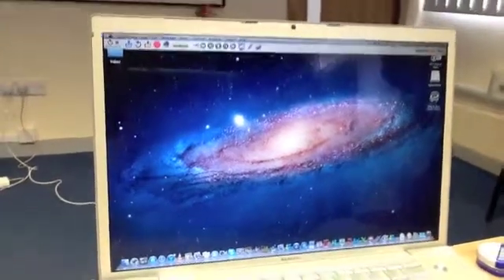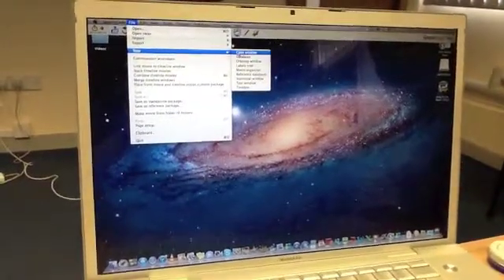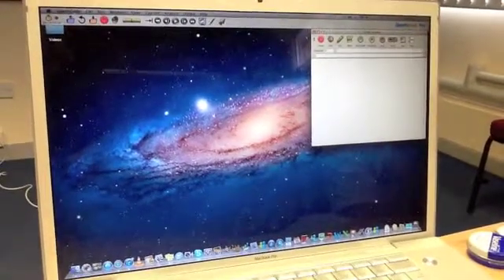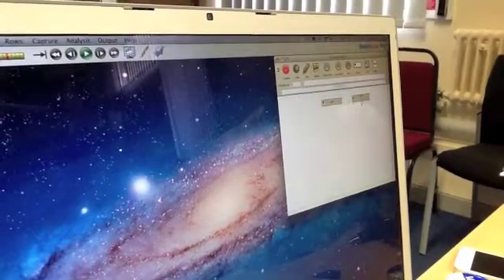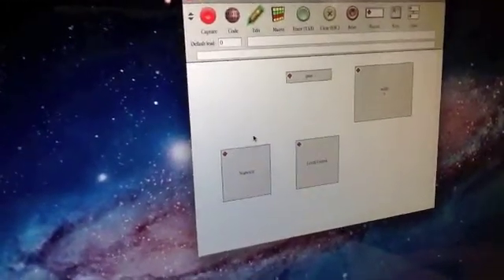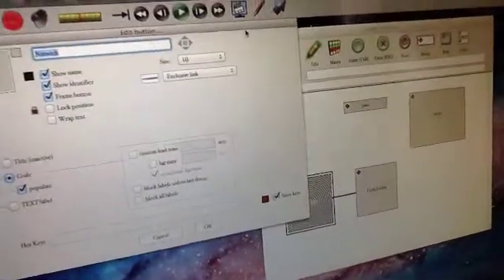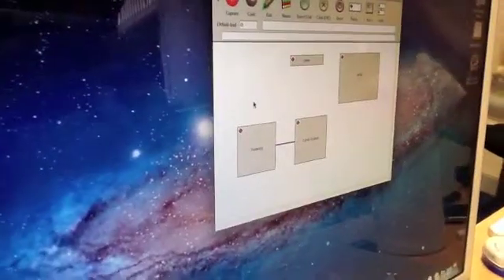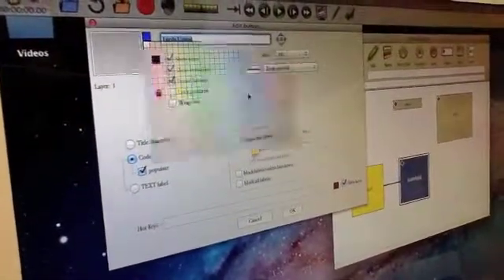Sportscode Brief intro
Sports code for dummies